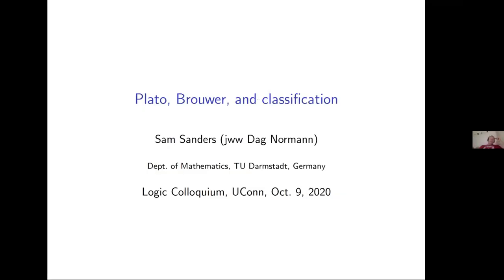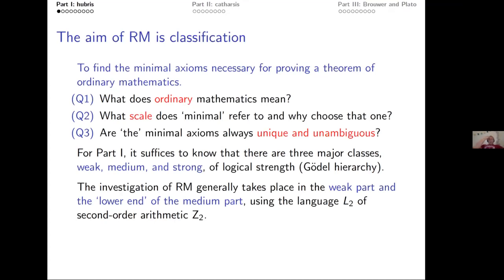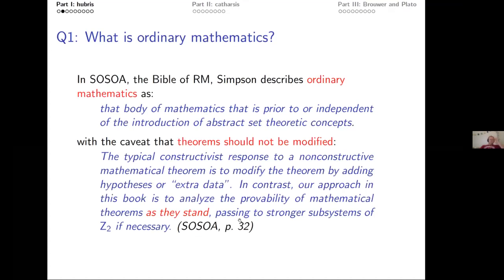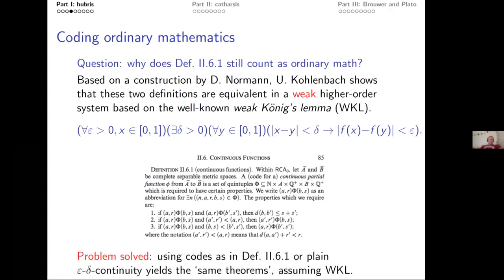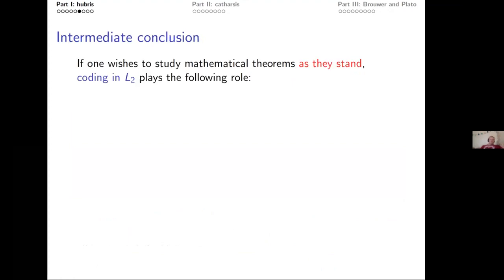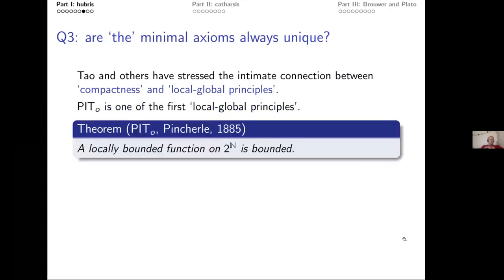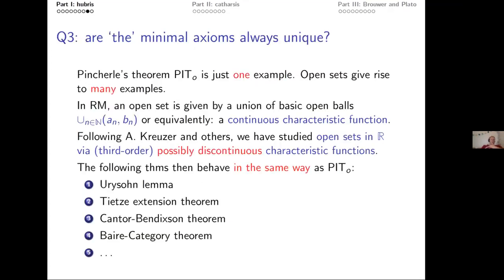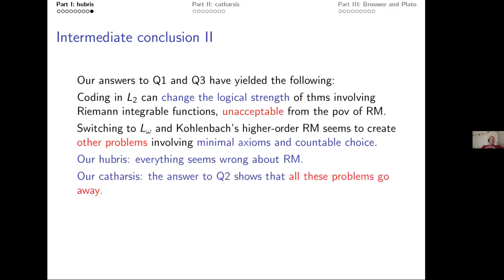Brouwer, Platonism, and classification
Abstract: Classification is an essential part of all the exact sciences, including mathematical logic.  The program Reverse Mathematics classifies theorems of ordinary mathematics according to the minimal axioms needed for a proof. We show that the current scale, based on comprehension and discontinuous functions, is not satisfactory as it classifies many
intuitively weak statements, like the uncountability of $\mathbb{R}$ or properties of the Riemann integral, in the same rather strong class.  We introduce an alternative/complimentary scale with better properties based on (classically valid) continuity axioms from Brouwer’s intuitionistic mathematics. We discuss how these new results provide empirical support for Platonism.

Talk presented by Sam Sanders in the UConn Logic Colloquium on Oct 9, 2020.